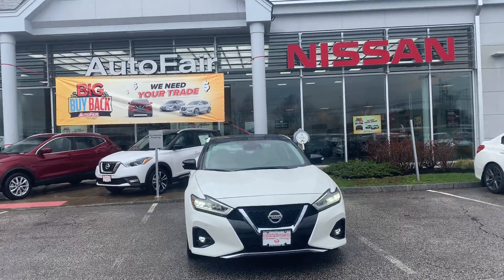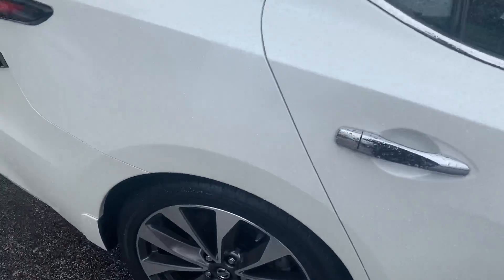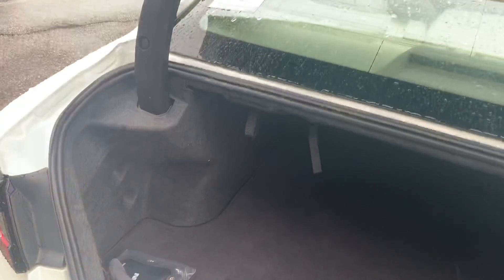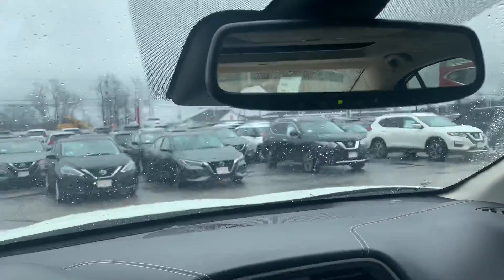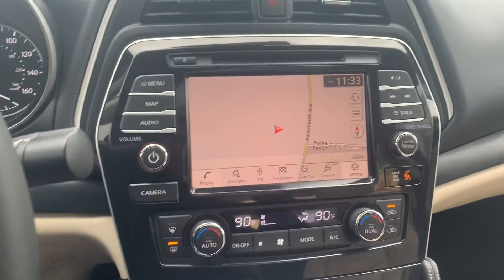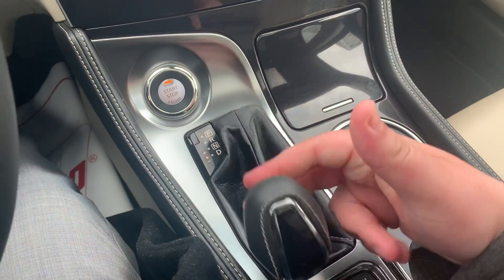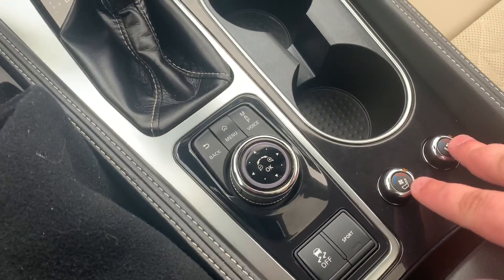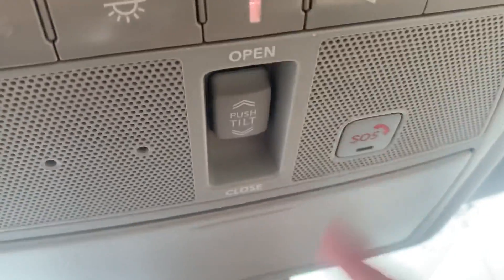2019 Maxima Platinum Walk Around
2019 Nissan Maxima Platinum Walk Around for David by Darius